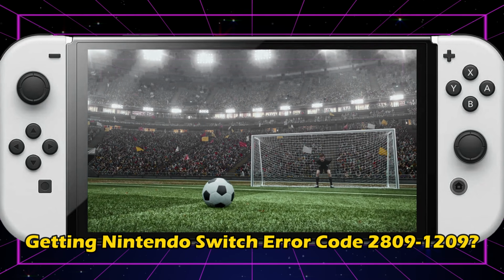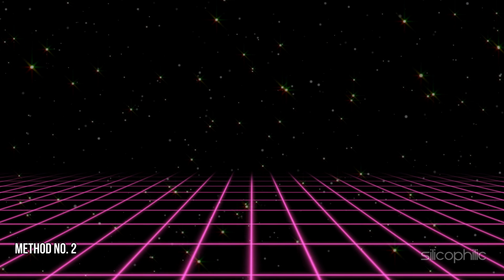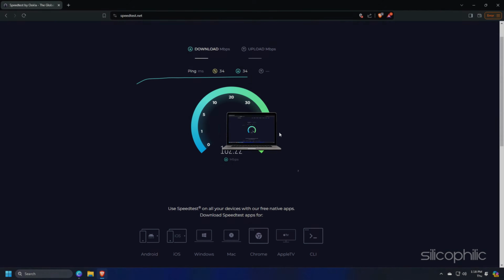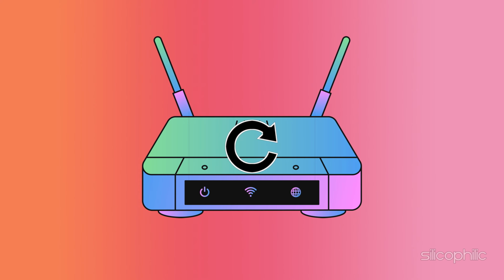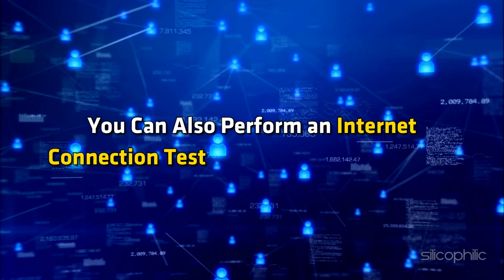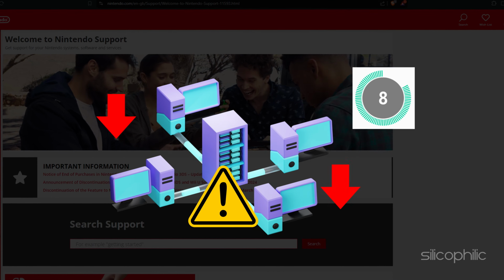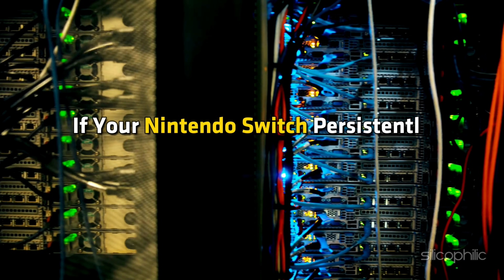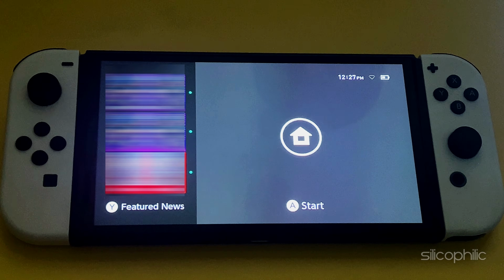Fix Nintendo Switch Error Code 2809-1209: Easy Step-by-Step Guide!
Error Code 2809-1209 on the Nintendo Switch typically relates to issues with connecting to the Nintendo eShop. Here are some steps you can follow to fix this error:

The Nintendo Switch is a unique gaming console designed to be both a home console and a portable handheld device. It offers flexibility in how you play games:

Flexibility in Play:

Docked Mode: Connect the Switch to a dock and play on your TV in HD for a traditional home console experience.
Tabletop Mode: Flip out the kickstand on the back of the Switch and prop it up on a table. With the Joy-Con controllers detached and placed in a grip, you can share the screen for multiplayer fun.
Handheld Mode: Attach the Joy-Con controllers to the sides of the Switch and enjoy games on the go using the built-in 6.2-inch touchscreen.
Controllers:

The Switch comes with two Joy-Con controllers, which can be used individually in each hand (great for multiplayer) or attached to a grip to form a more traditional gamepad.
Games:

The Switch boasts a vast library of games, known for their fun, creative, and often family-friendly nature.
Nintendo franchises like Mario, Zelda, and Pokemon are well-represented, alongside popular third-party titles and innovative indie games.
Here's a quick summary of the Nintendo Switch:

Hybrid console: Blurs the line between home console and portable device.
Multiple play modes: TV, tabletop, and handheld.
Joy-Con controllers: Detachable and versatile for various play styles.
Large game library: Diverse range of titles from Nintendo and other developers.
If you're looking for a console with a focus on fun and unique experiences, the Nintendo Switch is a great choice.

Timestamps:
00:00 Intro
00:17 Method: 1
00:41 Method: 2
01:34 Method: 3
02:00 Method: 4
02:36 Method: 5
03:03 Method: 6
03:36 Method: 7
03:58 Method: 8